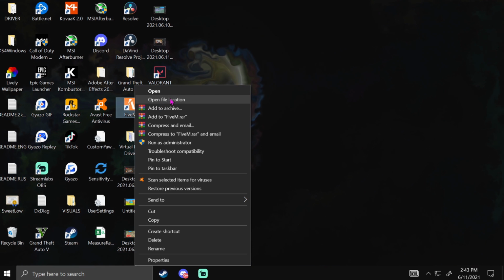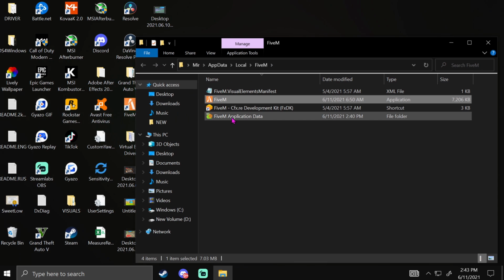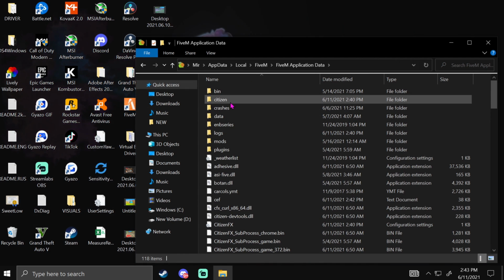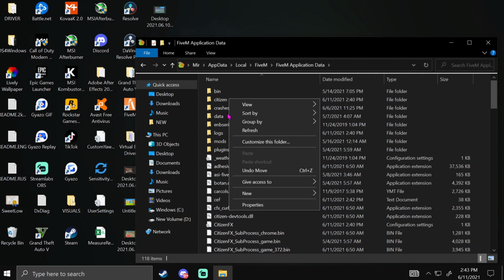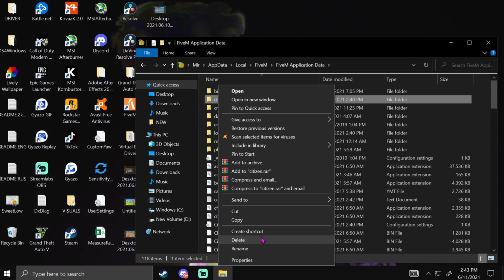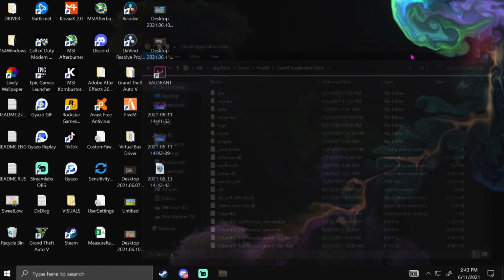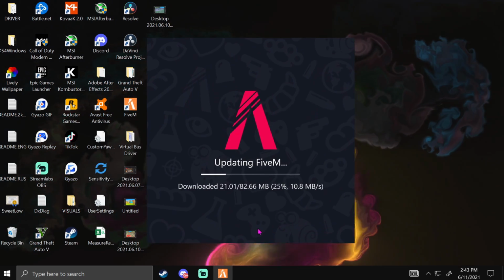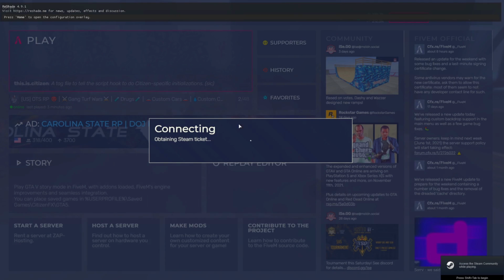How to Put Back Default Texture Pack | Best Method | UPDATED 100% Must Watch!!!